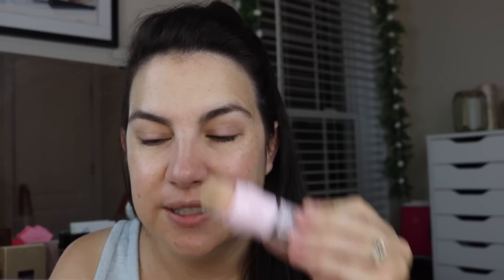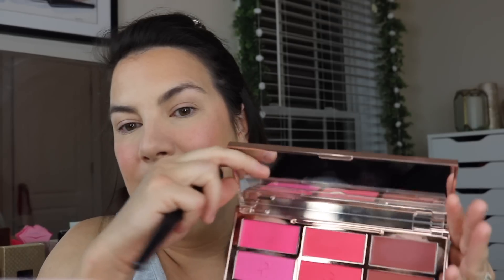FUN TO APPLY… Full Face of Pure Satisfaction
Maybe it's the application, packaging, end result... but these products are just FUN and satisfying to apply! Click thumbs up if you enjyoed! :) NEW- A Classic Haul AND- 10 Products I'm LOVING

Profound Thought:
"Until you value yourself, you won't value your time. Until you value your time, you will not do anything with it."
-M. Scott Peck

Random Thought:
I had a strawberry rice crispy treat the other day & it was delightful.